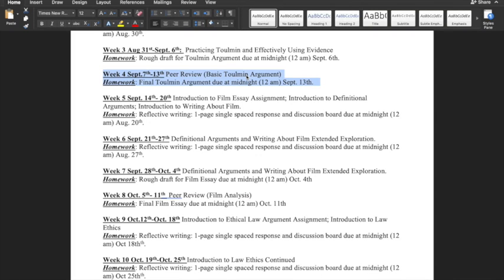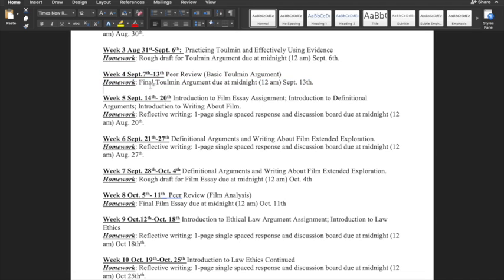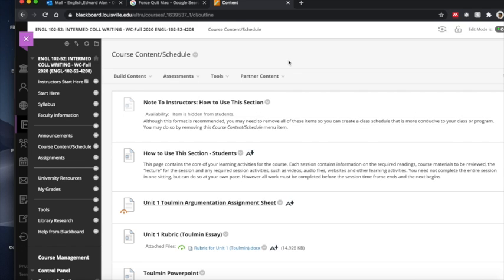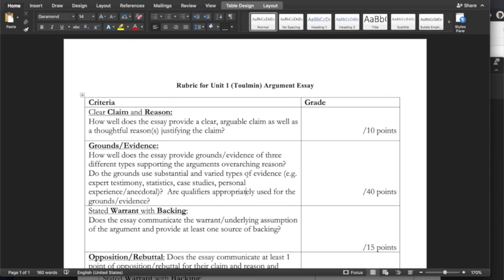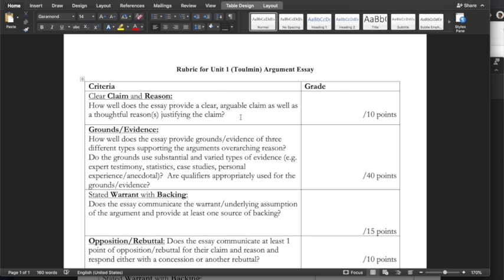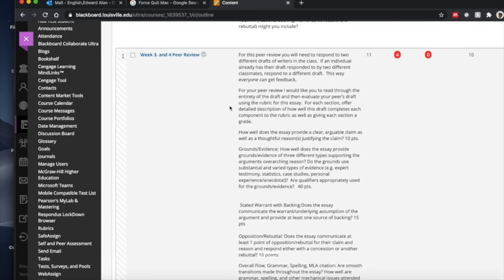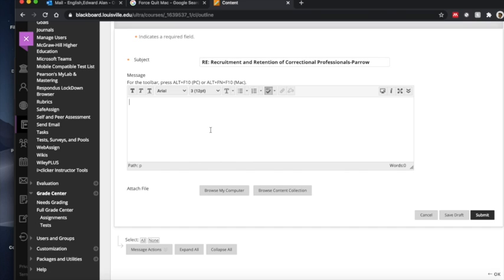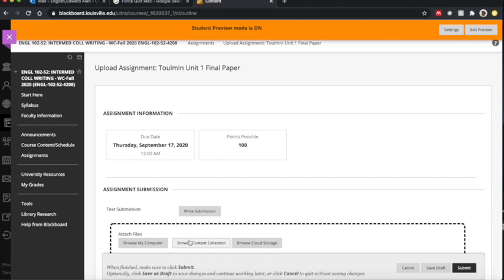Week 4 102